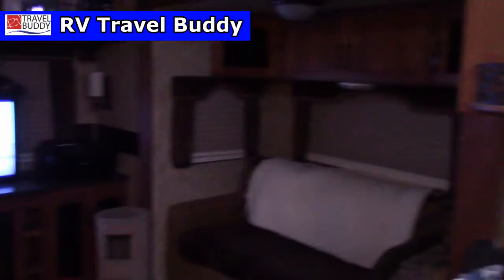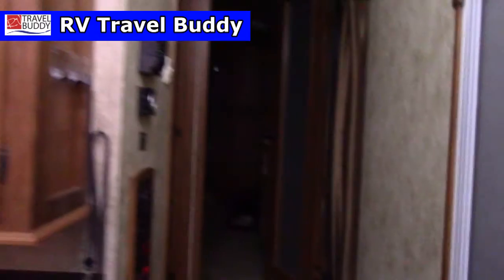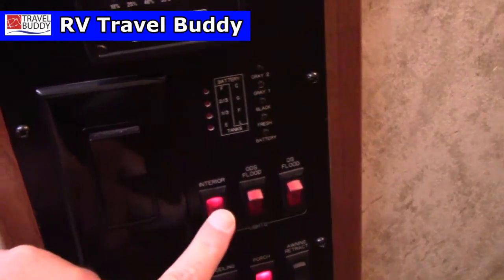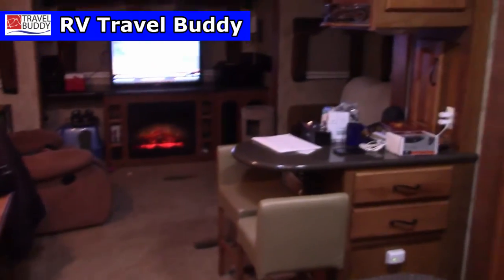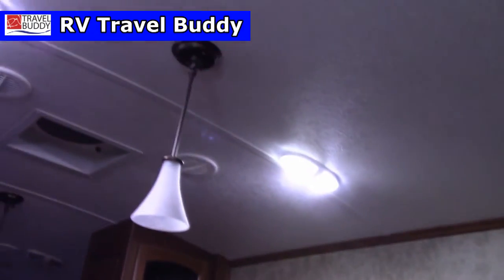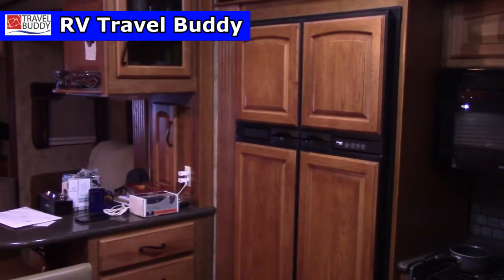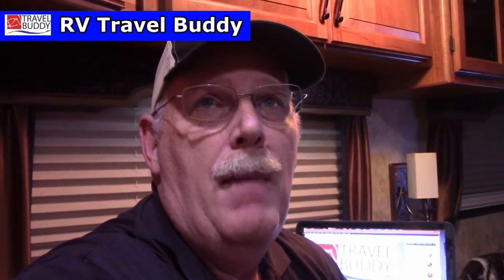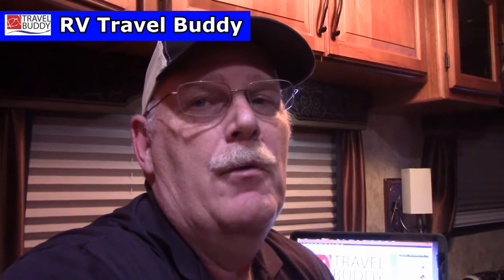RV LED Light Conversion, Save Time, Save Money, Make It Easy! | RV Travel | RV Travel Buddy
If you are planning to boondock once in a while, for only a few days at a time. Here is a idea to help covert your RV lights to LED.
This plan will save you time, Money and is very easy to do. This is what we did in our 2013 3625RE Montana Fifth Wheel.